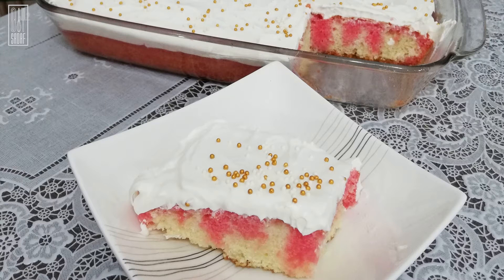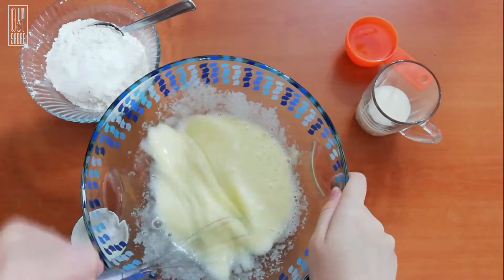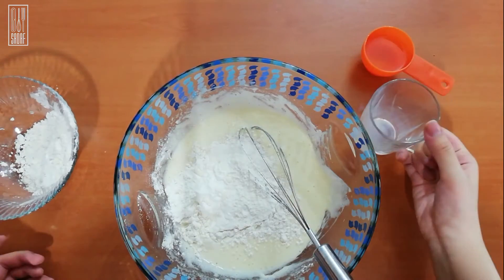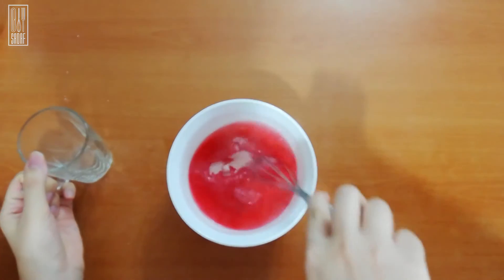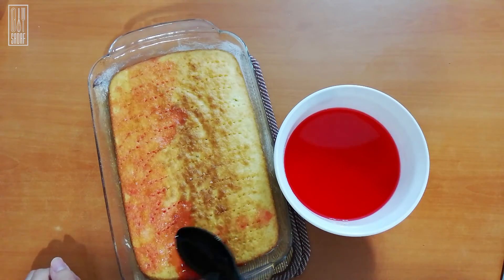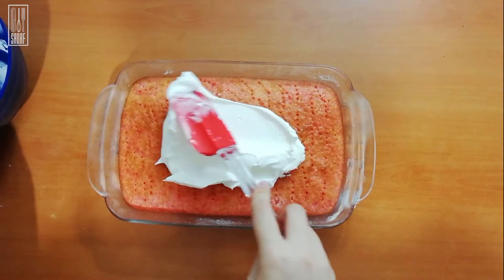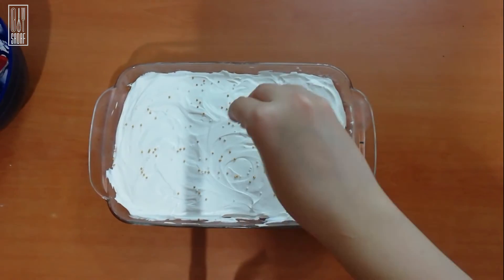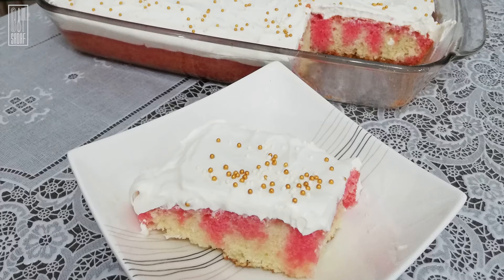Jell-O Poke Cake Recipe, A Great Labour Day Recipe!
Easy Jello Poke Cake Recipe: All In One Pan, Any Flavor!
Want to feed a crowd but don't have enough time or ingredients?
Well, this cake is just for you! super easy, very delicious, and beautiful for any occasion!
For one 8*4 inch pan ( you can double or half the recipe but double or half the size of the pan too)
For the cake:
Flour: 1.5 Cups/ 190g
Baking powder: 1.5 Tsp
Sugar: 1 Cup/ 200g
Eggs: 2 Large
Milk: 1/3 Cup
Oil: 1/3 cup
Salt and vanilla
For the jello:
One pack of jello, any flavor, I used strawberry but choose something with vibrant color. according to the package, use 1 cup hot and 1 cup cold water.
Preheat your oven to 180C - 365F and grease your pan. sift all of the dry ingredients except for the sugar. Beat sugar with eggs and vanilla extract until fluffy and then gradually combine the milk, oil, and the dry ingredients. pour into the pan and bake for 25-35 minutes. while the cake is in the oven, make the jello according to the package instructions. Take the cake out of the oven and let it cool for only 15 minutes so that the jello and the cake are in the same temperature. then poke some holes with a fork and slowly drizzle the jello on the cake, then let cool in the fridge for at least 2 hours. pre pare your favorite frosting, I used some whipped cream and frost the top. then let chill again and serve.

What other recipes do you like me to post? let me know!
Hi! I am Sadaf, from Iran, I love baking and cooking in any form! for me, food is more of an art piece and the whole process is one amazing chemical reaction! I like to combine art and science since I am a chemist/artist to made beautiful creations that are tasty too! I am not a certified baker but I am a researcher and I like to study and research deeply before diving into anything. My hope is to make a wonderful place to share recipes that are both tasty, easy, and healthy too! I would love to hear your comments and ideas, please share them with me in the comments below!
End screen background photo by Henry & Co. from Pexels